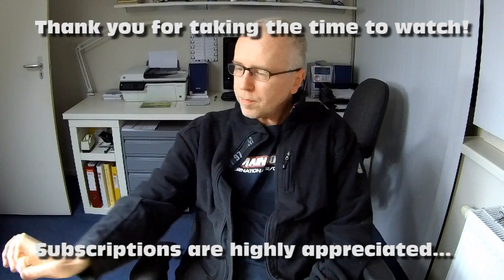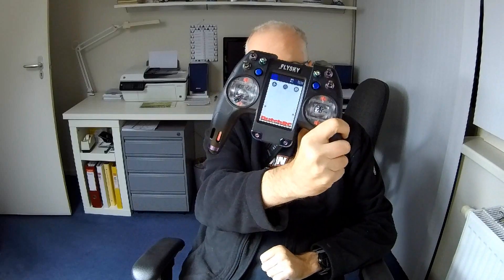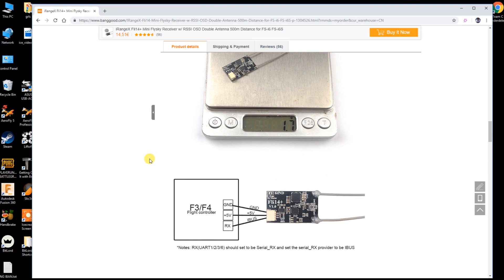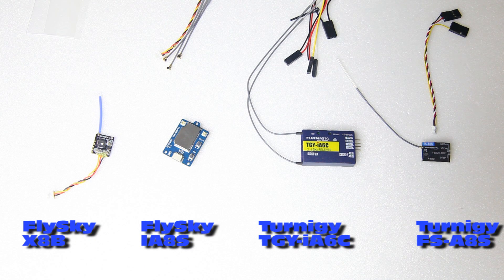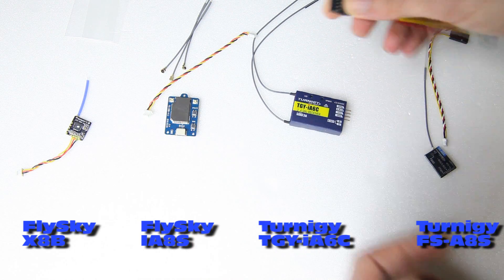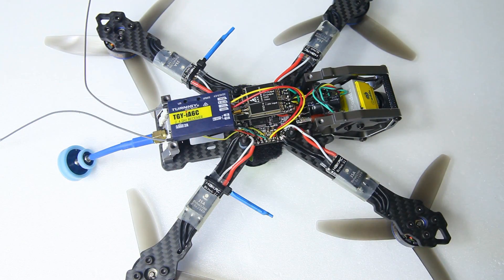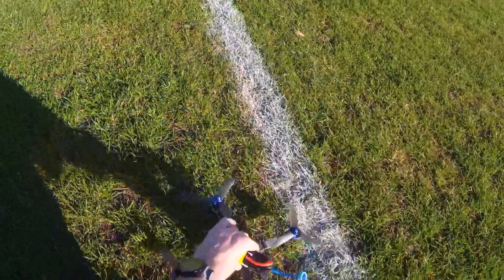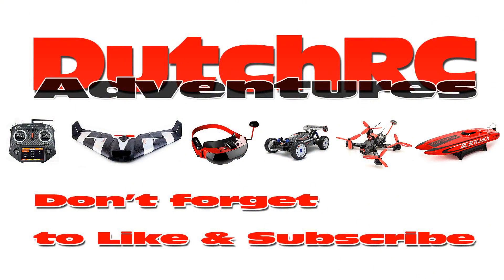Drone Receivers for FlySky options (AFHDS-2A)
Let's take a Detailed look at some AFHDS-2A Drone receiver options :)
X8B receiver: ?

+ several Dremel's